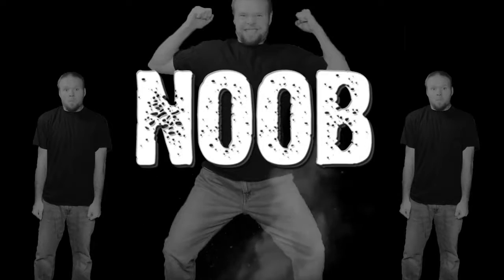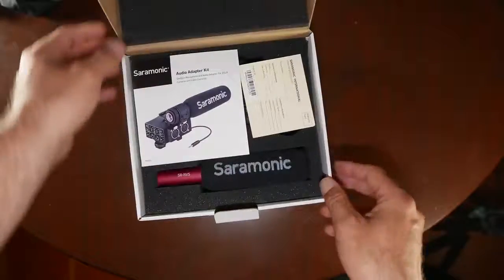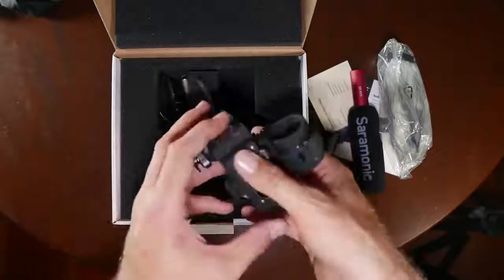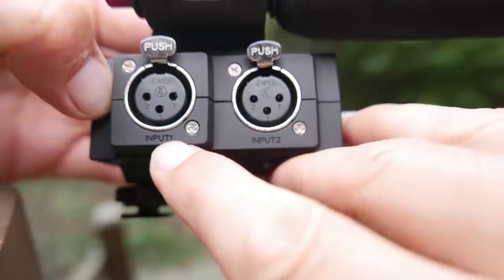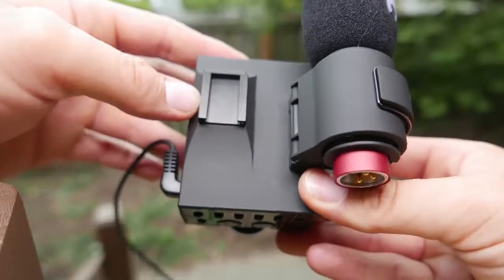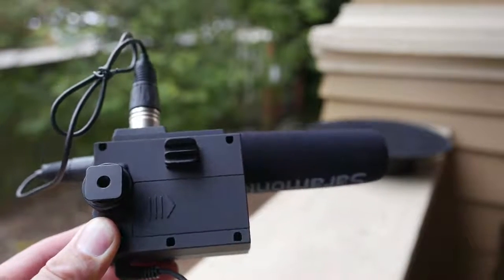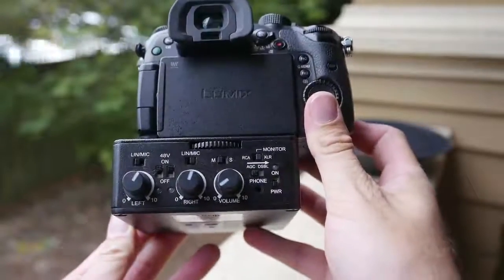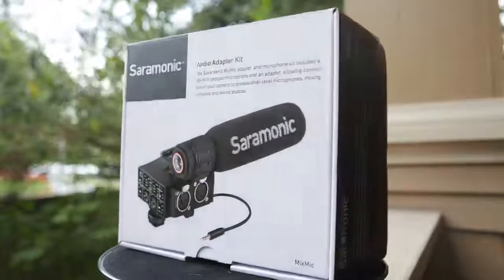Saramonic MixMic XLR audio adapter review -- From DSLR FILM NOOB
The Saramonic MixMic is actually one of the first really interesting XLR audio adapters I've seen for the DSLR Market. If you've used older ENG and documentary-style cameras, the Mixmic design and layout should look very familiar to you. Saramonic has basically taken the concept of a top mount XLR audio adapter with boom mic cradle and applied the design concept to a DSLR adaptable package.

To buy a Saramonic MixMic:
at Amazon